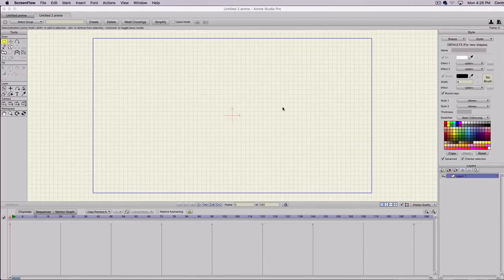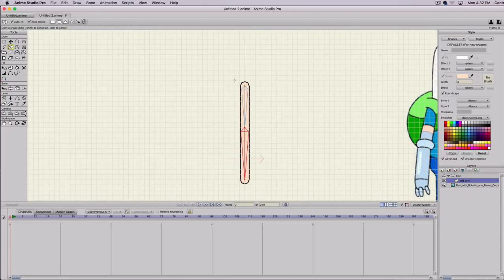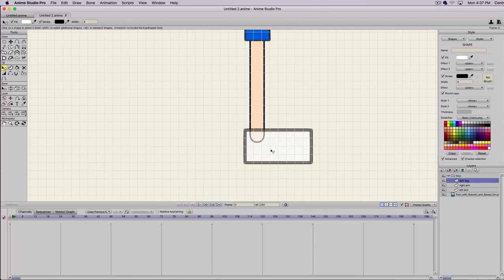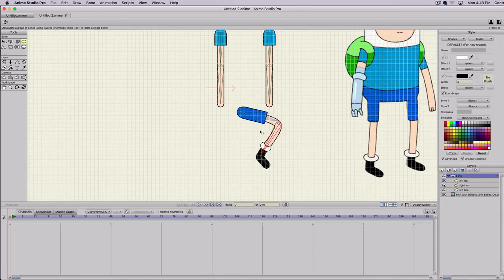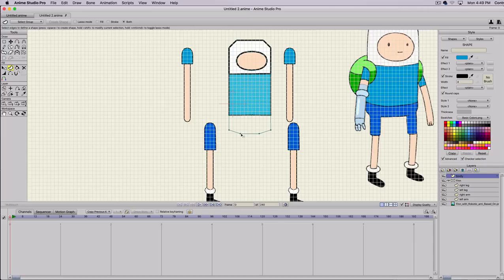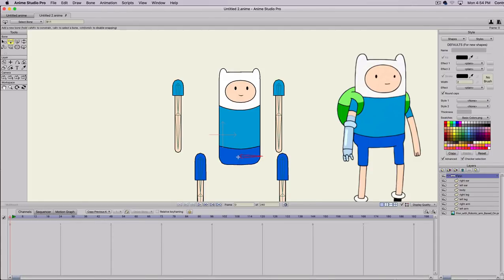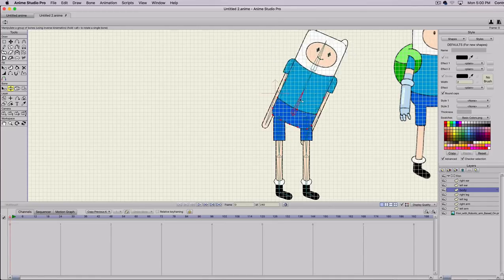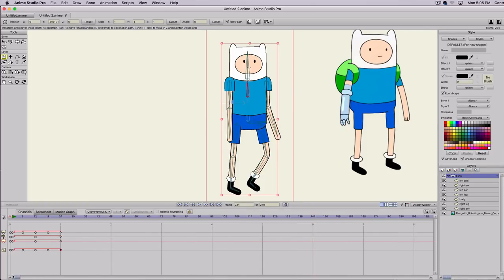How to make Finn from Adventure Time in Anime Studio/MOHO 12 PART 1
The is the first part of how to create Finn from the cartoon Adventure time. In this first video, I will be going through the process of creating the basic artwork for the character which will be the body, arms, and legs.

I'll be using a slightly different technique than to create the limbs as using strokes will make it easier to create a fully turnable character in by the end of the series.

The next video will cover creating the fingers, face, and mouths for the character as well as beginning to add the full body turn to the character as well.

I'm hoping this will be a good tutorial that covers all the basics of rigging, masking and smart bones but we'll see how it goes!

If you have any questions or comments or ideas for what tutorials you'd like to see in the future just leave them down below!